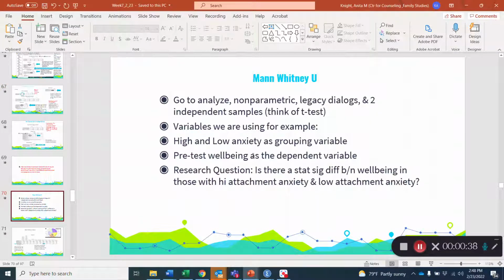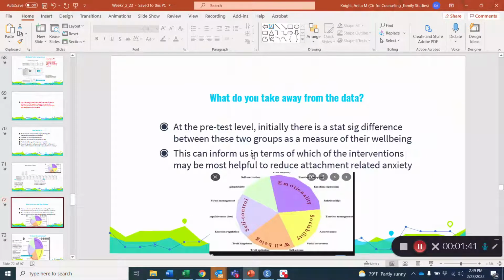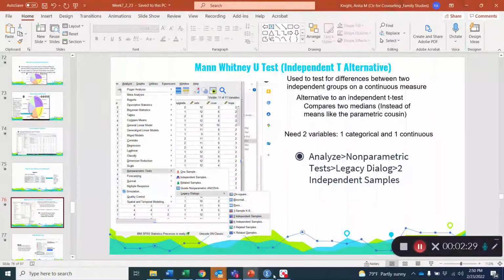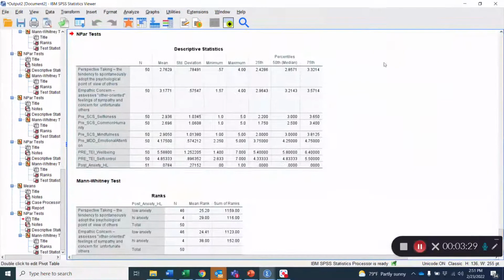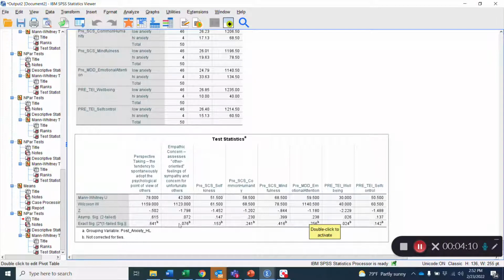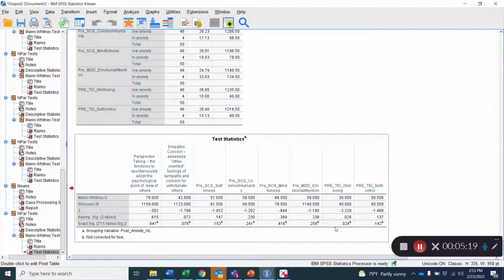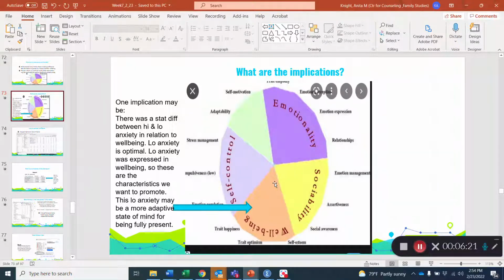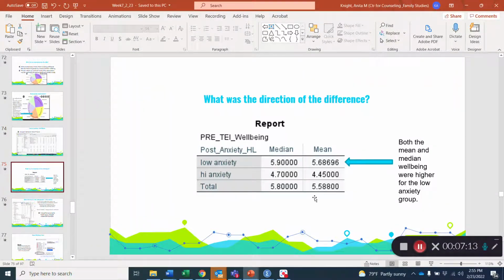Stats Chats: Mann Whitney U Tutorial for analyzing (A nonparametric Statistical Test)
Previously on "Stats Chats" we began discussing nonparametric statistical tests. These are often a back up plan when data does not meet population parameters, sample size is small, or when we need to look at dichotomous or categorical variables. This episode of "Stats Chat" provides a tutorial on how to conduct the equivalent of an independent samples t-test on nonparametric data is discussed, and step by step instructions are included for running and interpreting the analysis for a Mann Whitney U. We discuss how the tests may have implications for the broader research question in terms of promoting emotional intelligence and wellbeing in helping professionals.